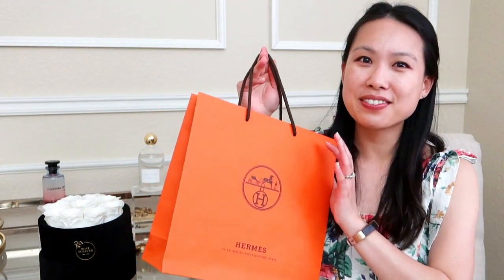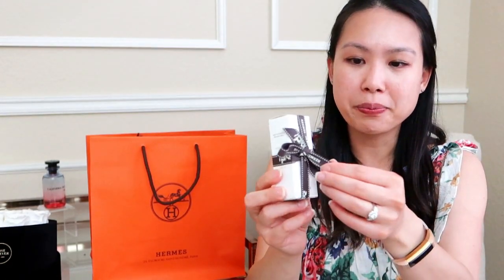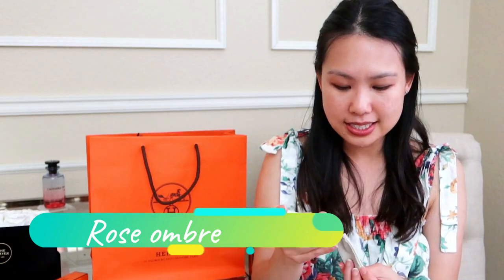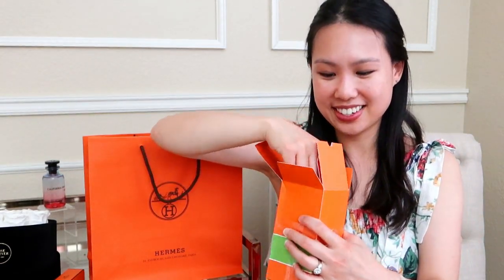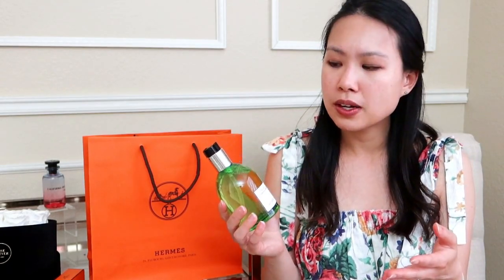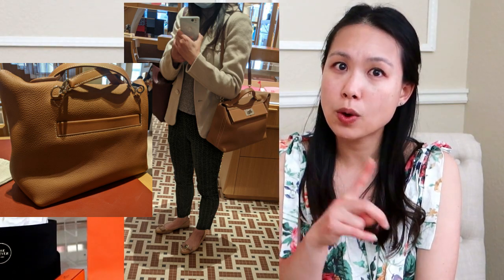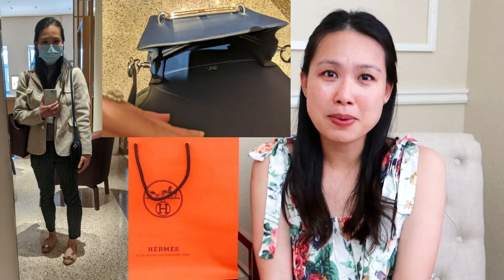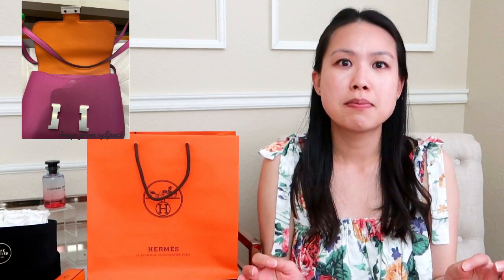Hermes Unboxing & Story time | Offered a bag?! | Regrets?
Visited my local Hermes store to pick up a couple items and was offered something special. Did I do the right thing!?

items mentioned:
$15 off roses, no restrictions with code clutchtocarryall15 (valid for 30 days!) For all products
Preserved Rose bouquet boxes (my exact one)
Single rose in round basket (only $39! plus $15 off with code clutchtocarryall15)